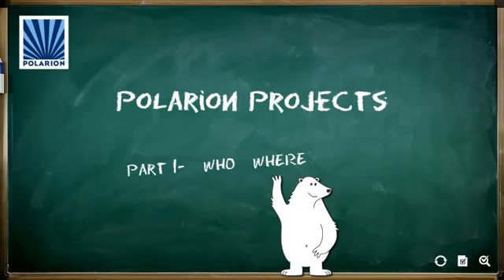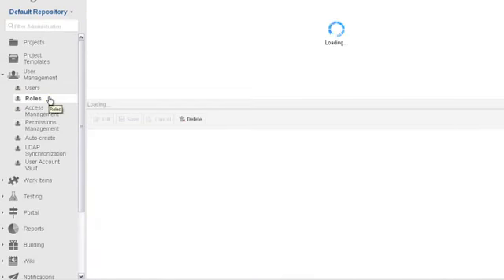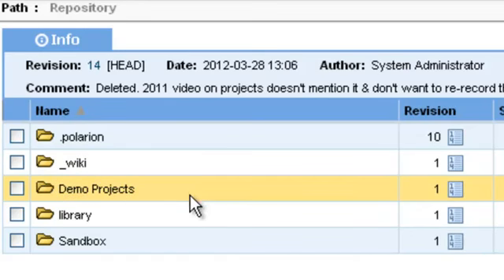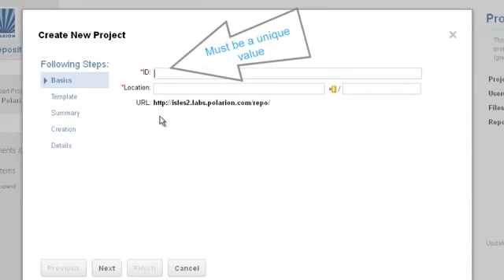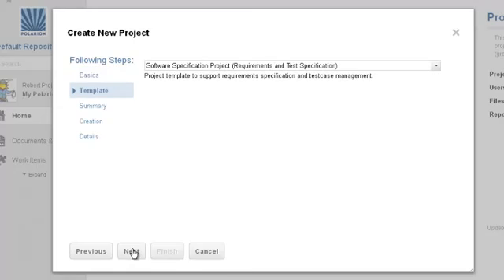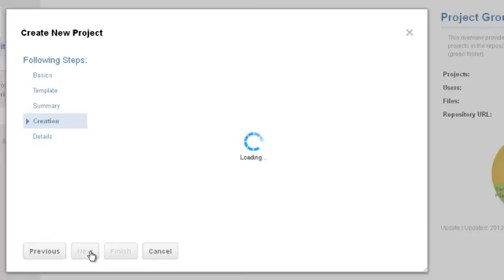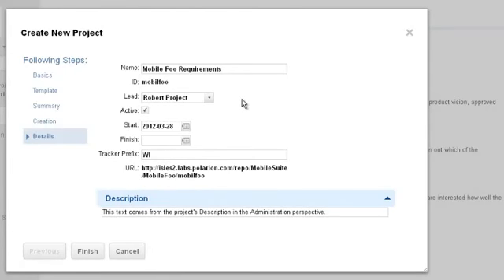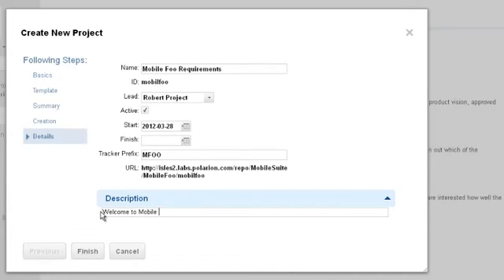Project Basics 1 of 2